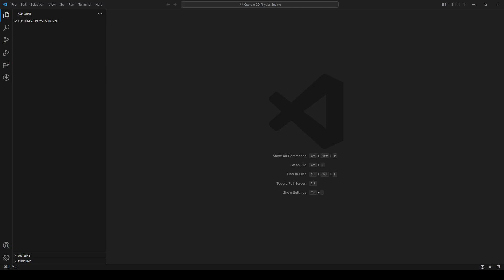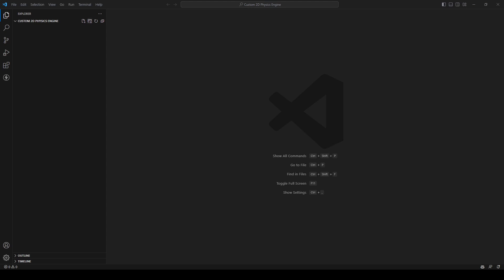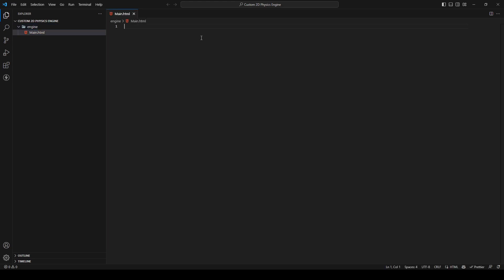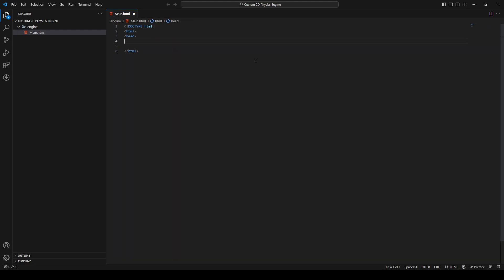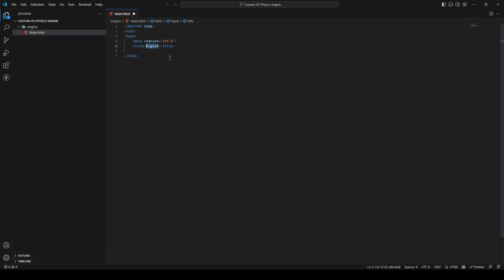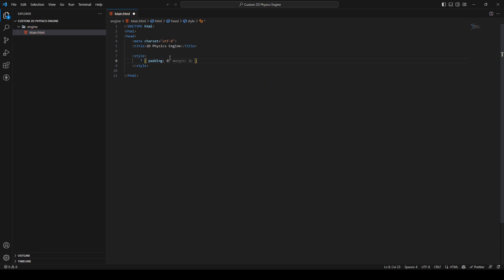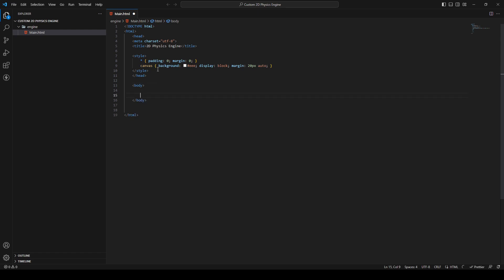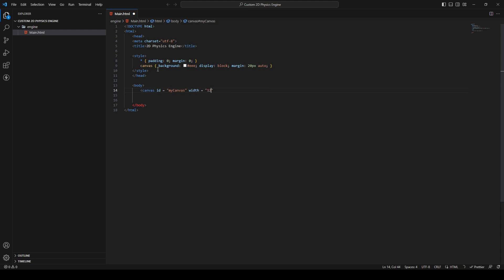How to make a Physics Engine - #01 Setting up a canvas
In this first episode, we're setting up a canvas to draw on